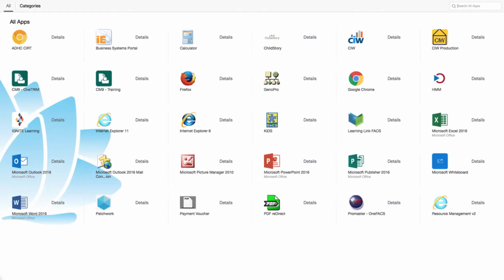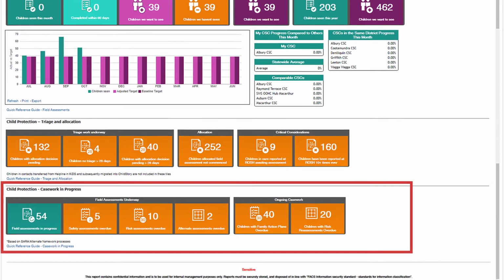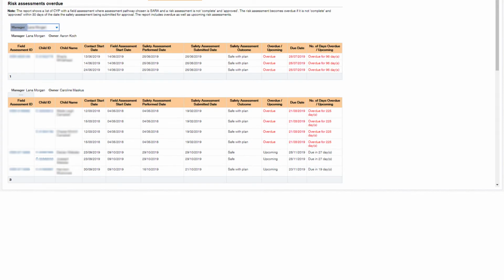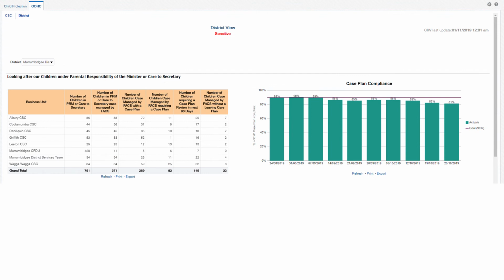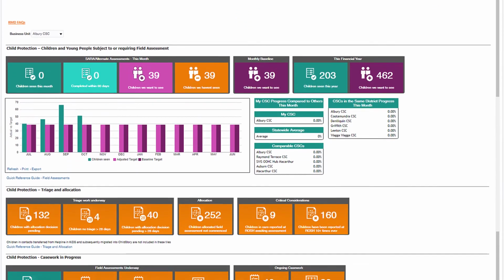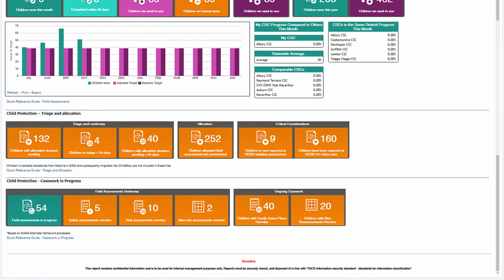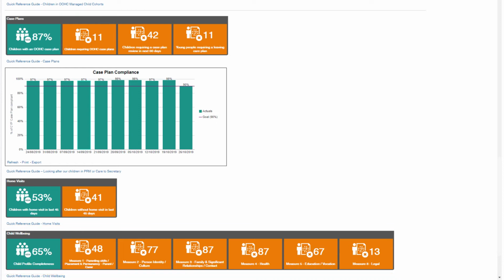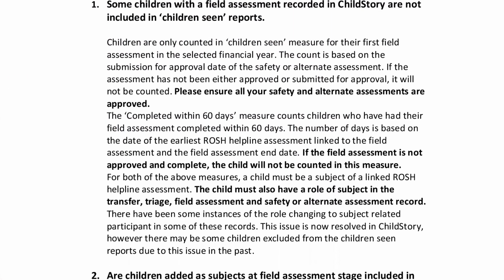Make Your Work Count Video 3 – How teams are using the RMD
Kelly Dean, Manager Client Services at Gosford CSC takes us through a step-by-step navigation of the RMD, highlighting key features and providing helpful instructions on how to effectively use it in everyday work.